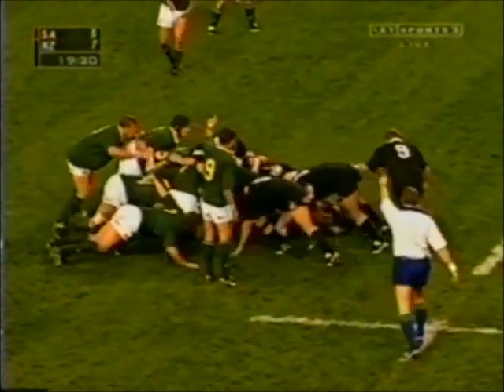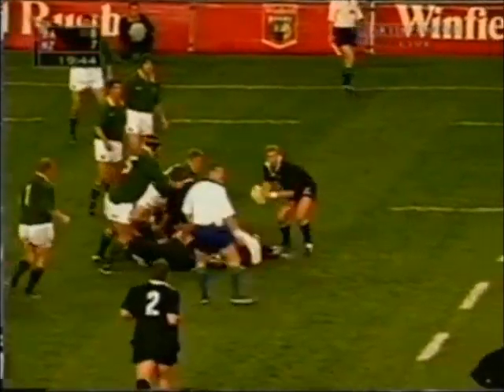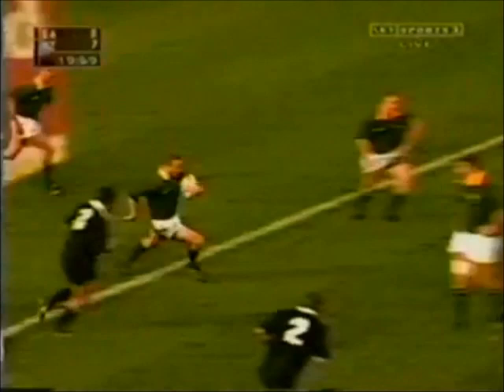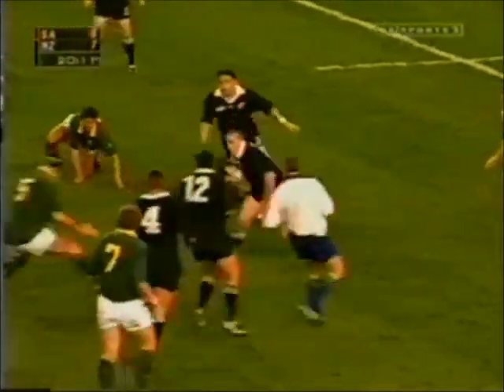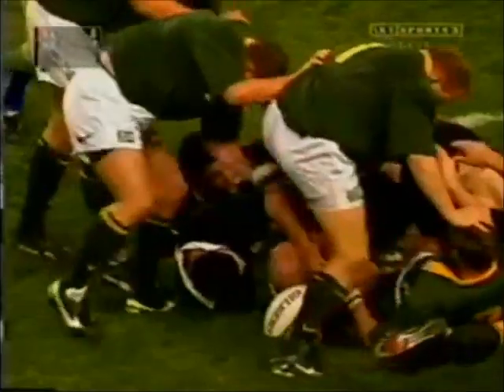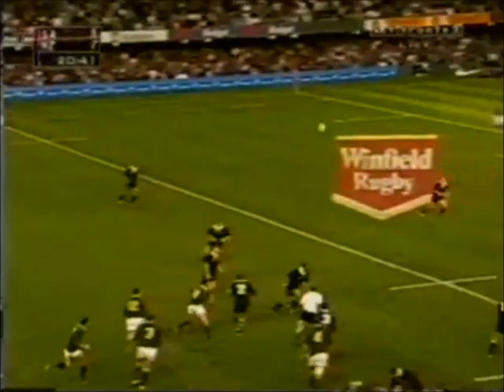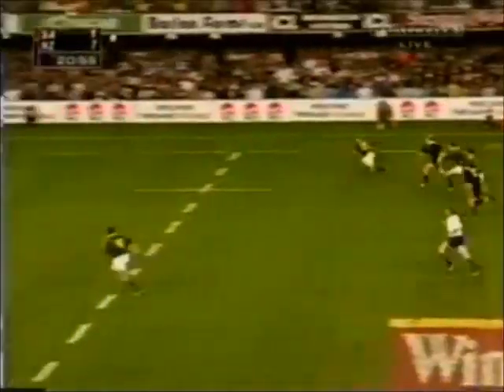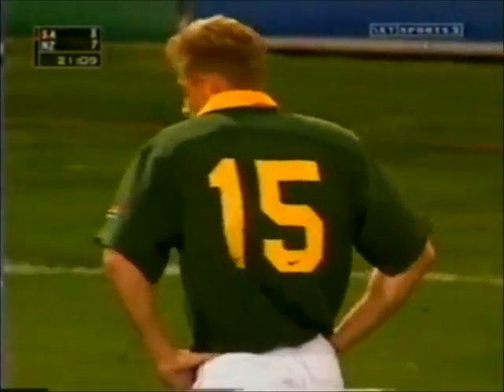Unbelievable passage of play Tri-Nations 98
Tri Nations - Durban, 15 August 1998 Kings Park Stadium, Durban
Attendance 45000
South Africa (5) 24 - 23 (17) New Zealand (FT)

15 FB
Percy Montgomery
14 W
Stefan Terblanche
13 C
Andre Snyman
12 C
Pieter Muller
11 W
Pieter Rossouw
10 FH
Henry Honiball
9 SH
Joost van der Westhuizen
1 P
Robbie Kempson
2 H
James Dalton
3 P
Adrian Garvey
4 L
Krynauw Otto
5 L
Mark Andrews
6 F
Johan Erasmus
7 F
Andre Venter
8 N8
    Replacements
16 L
Bobby Skinstad
17 P
Ollie le Roux
18 C
Franco Smith
19 F
Andrew Aitken
20
Werner Swanepoel
21
Chester Williams
22
Naka Drotske
    Team
15 FB
Christian Cullen
14 W
Jeff Wilson
13 C
Eroni Clarke
12 C
Mark Mayerhofler
11 W
Jonah Lomu
10 FH
Andrew Mehrtens
9 SH
Justin Marshall
1 P
Carl Hoeft
2 H
Anton Oliver
3 P
Olo Brown
4 L
Royce Willis
5 L
Robin Brooke
6 F
7 F
Josh Kronfeld
8 N8
Isitolo Maka
    Replacements
16 N8
Scott Robertson
17 C
Norm Berryman
18
Carlos Spencer
19
Mark Robinson
20
Craig Dowd
21
Ian Jones
22
Mark Hammett